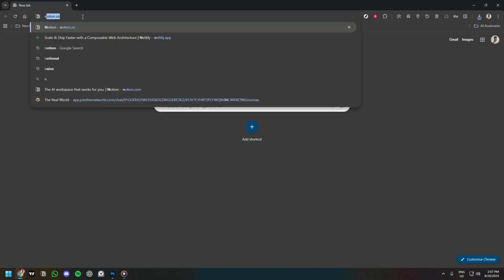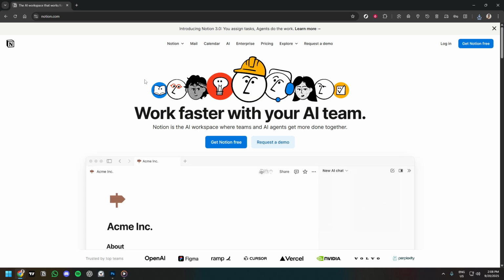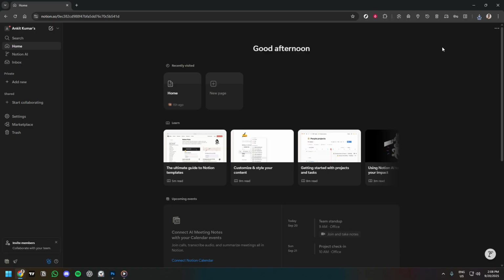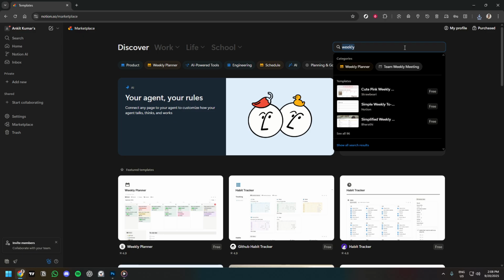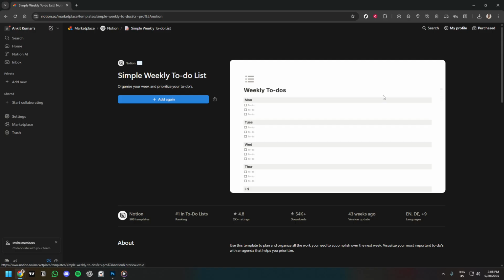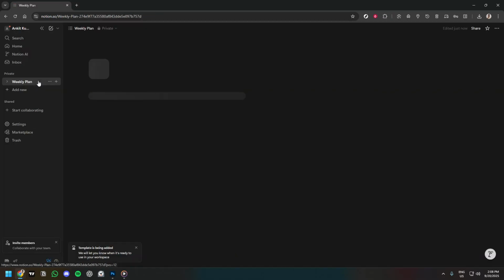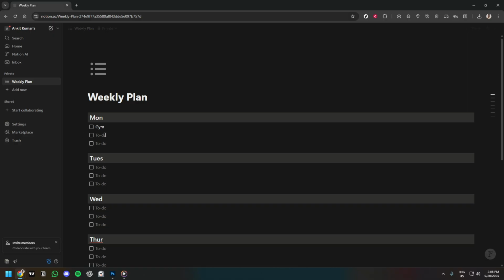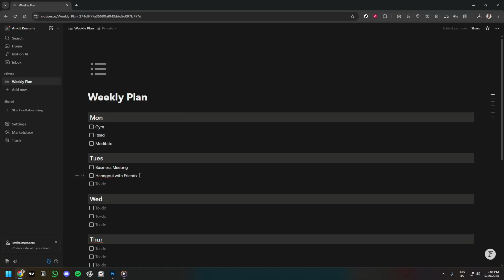How To Build A Weekly Planner In Notion (FULL GUIDE)